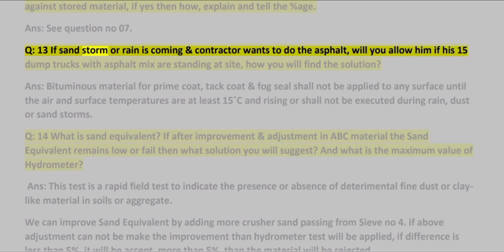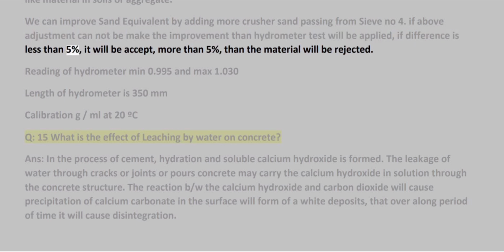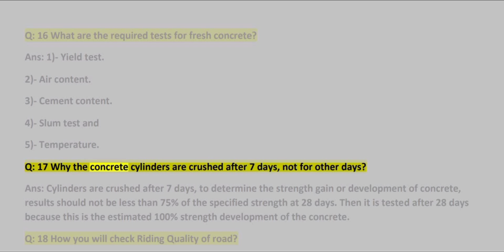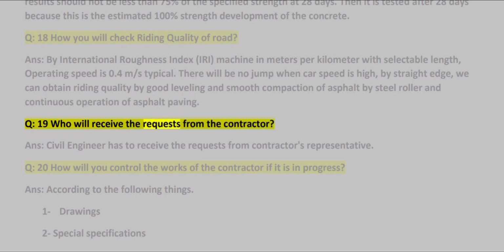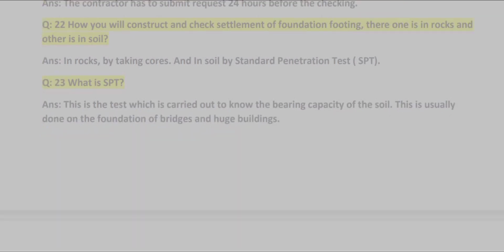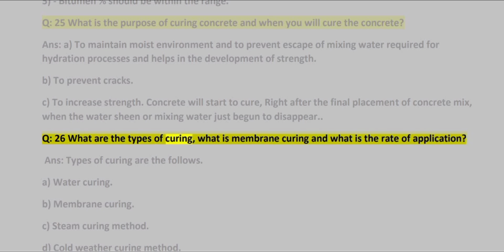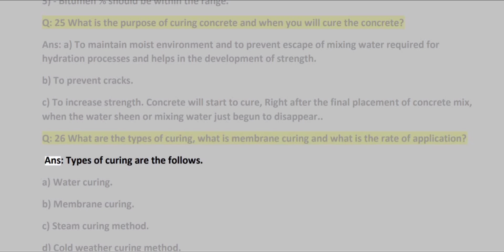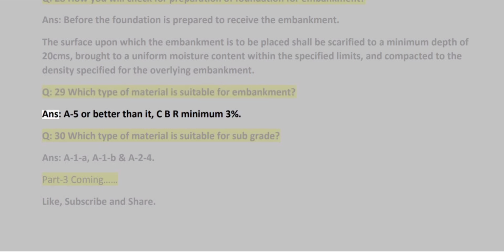Civil Engineer | R.E Civil | QA/QC CivilEngineer|Inspector Interview Questions & Answers _ Part-2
Civil Site Engineer | R.E Civil |QA/QCEngineer/ Inspector| Interview Questions and Answers_ Part-2
RE (Resident Engineer) & Civil Engineer _ New Civil Technical Interview Questions & Answers _Part-2 (Asked everytime or most repeated interview Questions & Answers)

In this video I am going to discuss all kinds of 91 Interview Questions & Answers for Civil Site Engineer Job | QA/QCEngineer Job/Inspector Job etc. In this video you will get all kinds of interview Questions that is mostly ask in every interview at Site. when you learn these questions you will never ever need more study for interviews so the video is very important don't miss and watch to the End...

Most Important civil engineer interview questions
civil engineer interview questions
civil engineering interview question and answers
basic civil engineering interview question
fresher civil engineer interview question
entry level civil engineering interview questions
civil engineering interview questions
civil engineering person specification
civil engineer job description
civil engineering jobs
interview questions
how to prepare for a civil engineering interview
civil engineering
questions to ask in a civil engineering interview
top 100 interview questions
interview question
civil engineering interview questions for freshers
civil engineering interview questions and answers
civil engineering interview bangla
civil engineering interview questions and answers in english
civil engineering interview tamil
civil engineering interview philippines
civil engineering interview malayalam
civil engineering interview for freshers
civil engineering interview preparation
civil engineering interview questions and answers in malayalam
civil engineering interview in nepal
civil engineering
civil engineer interview
civil engineer
civil engineering basic
civil engineering basic knowledge
fresher civil engineer
basic civil engineering knowledge
interview tips
interview questions
civil engineering jobs
civil engineering interviews questions and answers
civil engineer interview in hindi
civil engineer fresher interview in hindi
civil engineer ka interview kaise hota hai
pd classes civil engineer interview
civil engineering important points
civil engineering important questions
civil engineering important interview questions
interview questions for freaher
fresher civil engineer
become a civil engineer,interview question
civil engineering interview questions on concrete
civil engineer
civil engineering
civil engineering job
civil engineering video
civil engineer basic
r.e resident engineer and & civil
engineering
r.e resident civil interview
questions and answers
r.e questions and answers
site engineer interview questions
and answers
site engineer interview
site engineer in saudi arabia
and answers malayalam
site engineer in dubai